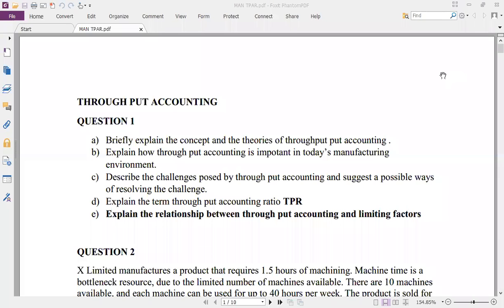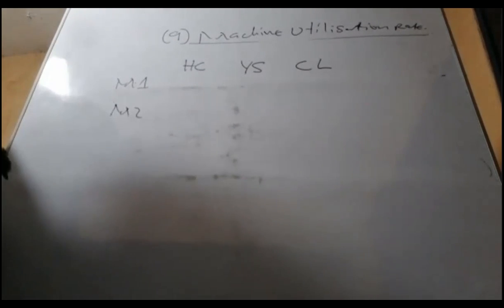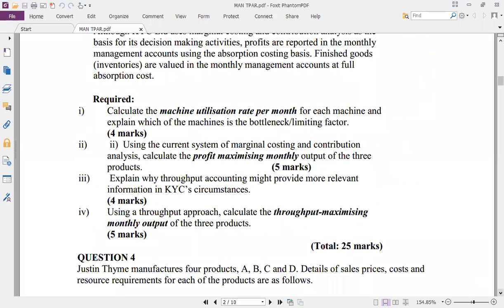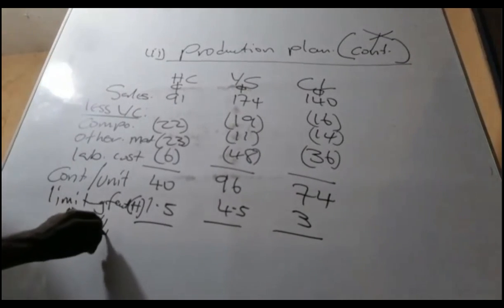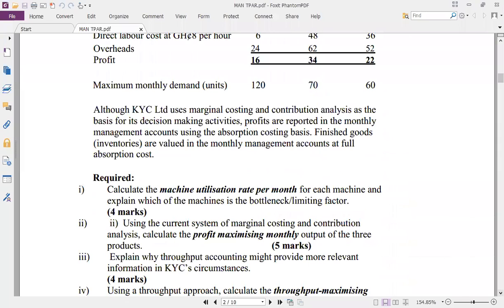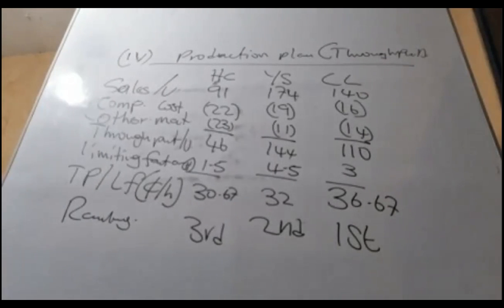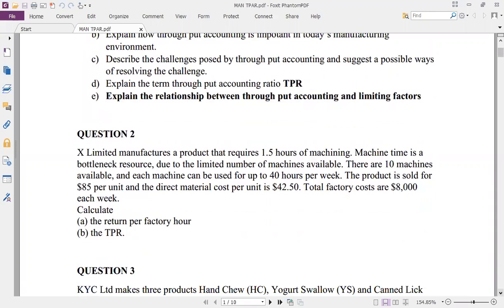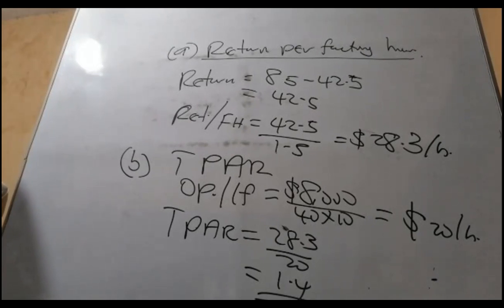Question Solving Throughput (ICAG NOV 2018 Q3b)